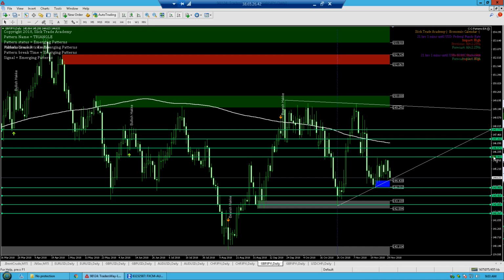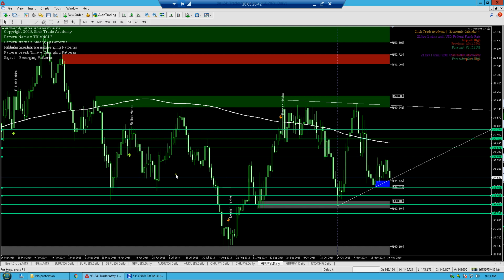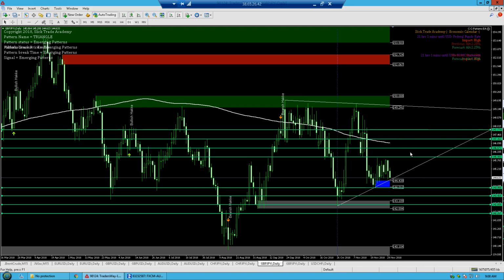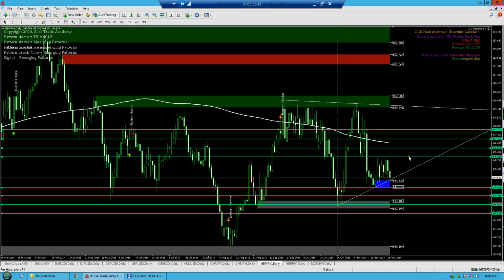GBPJPY D1 market commentary forex signal 12 2 2018